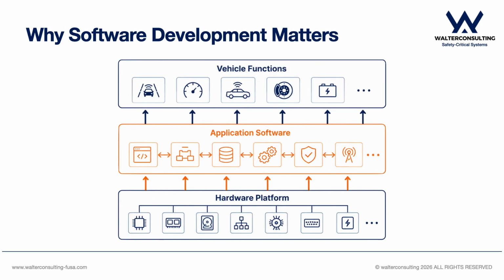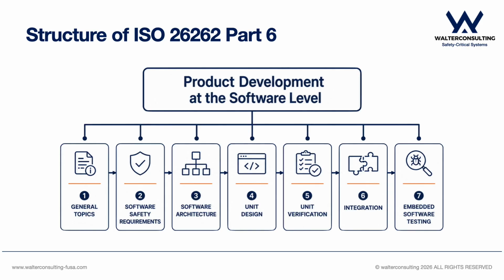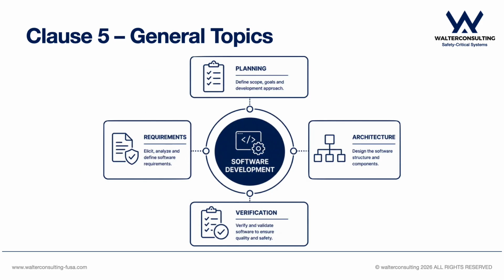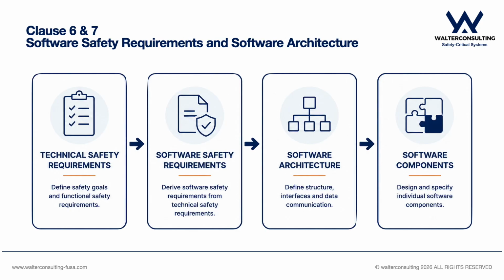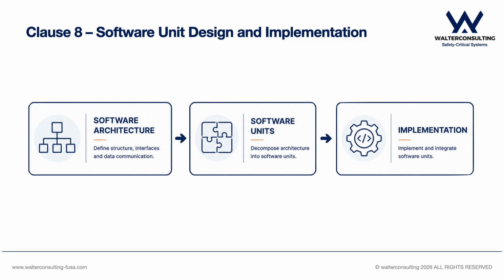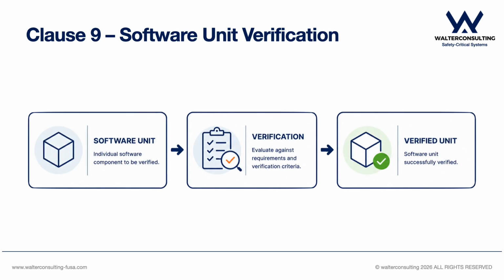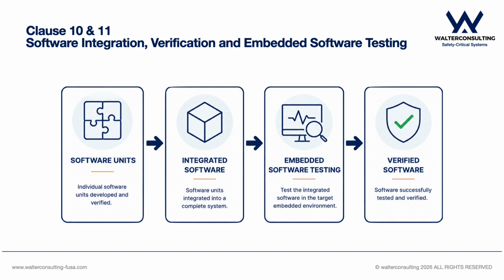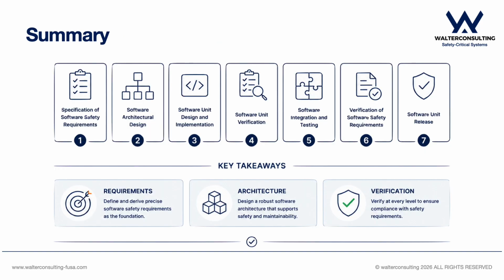ISO 26262 Part 6 Explained – Product Development at the Software Level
What is ISO 26262 Part 6 and how is safe automotive software developed?

In this video, you'll learn the fundamentals of ISO 26262 Part 6 – Product Development at the Software Level and understand how Functional Safety is implemented throughout the complete software development lifecycle.

Part 6 defines how Software Safety Requirements are transformed into a safe software architecture, implemented through structured software development, and verified to ensure compliance with Functional Safety objectives.

We cover:

• What ISO 26262 Part 6 is
• The role of Software Development in Functional Safety
• Software Safety Requirements
• Software Architectural Design
• Software Unit Design and Implementation
• Software Unit Verification
• Software Integration and Integration Testing
• Software Verification
• Recommended Software Development Methods
• Common implementation challenges

ISO 26262 Part 6 establishes a structured development process that helps engineers create reliable embedded software capable of supporting safety-critical vehicle functions.

Whether you are a Functional Safety Engineer, Embedded Software Engineer, Software Architect, Systems Engineer, or preparing for ISO 26262 certification, this video provides a practical introduction to one of the most important parts of the Functional Safety standard.

Explore our complete online training portfolio covering:

• ISO 26262 Functional Safety
• ASPICE 4.0
• ISO/SAE 21434 Automotive Cybersecurity
• Systems Engineering
• Software Engineering
• Hardware Engineering
• Automotive Quality Standards